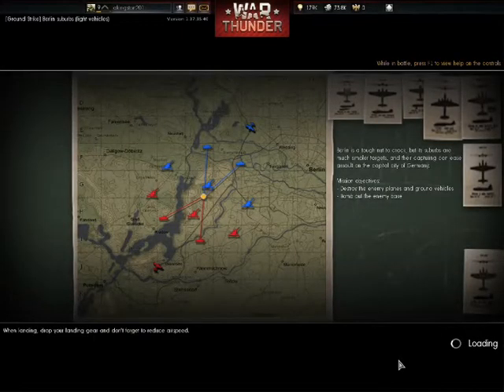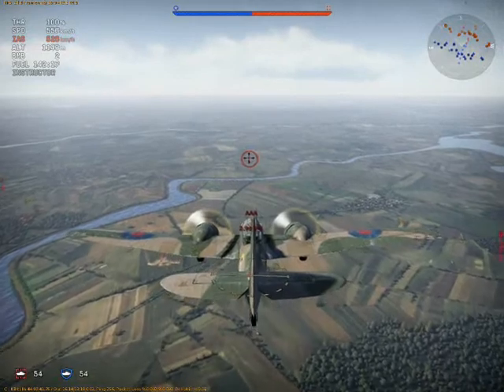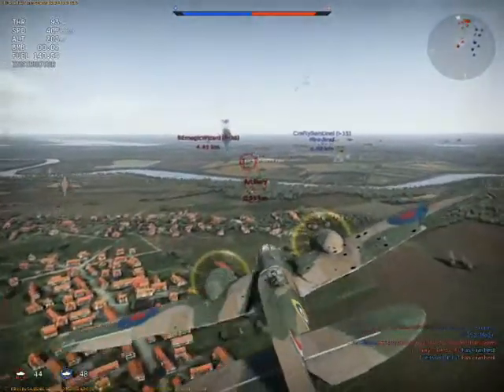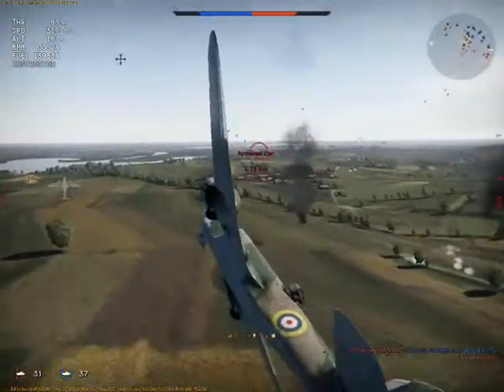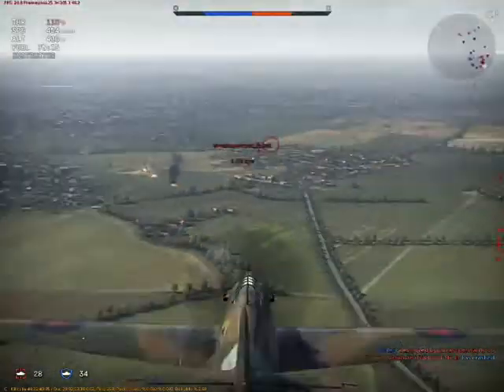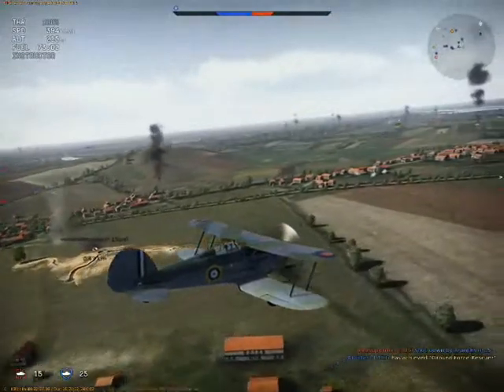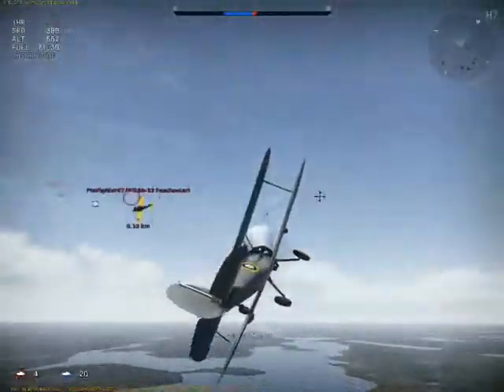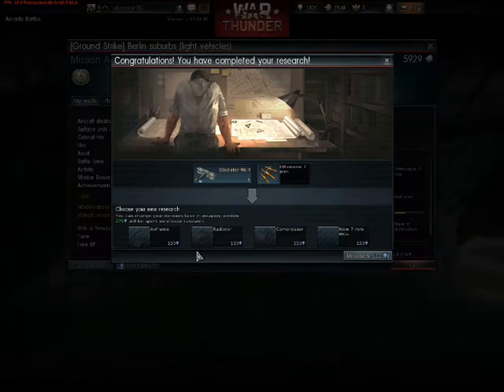War Thunder Brushing up with British Lvl 1 planes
Well heres my take on doing a lets play for WarThunder.

Episode 1. Brushing up on my flying and dog fighting skills!
I am Akingston201 and my friend JokerZ will be bringing more exciting gameplay for you in the future!